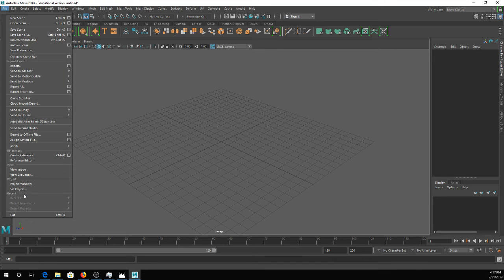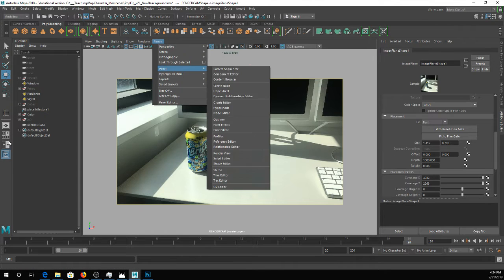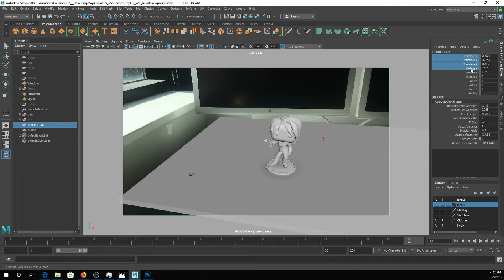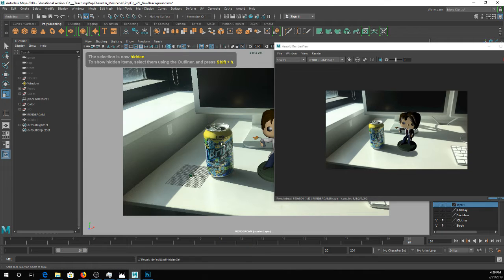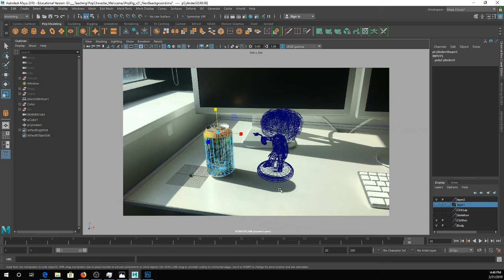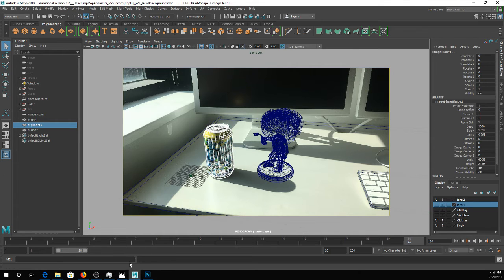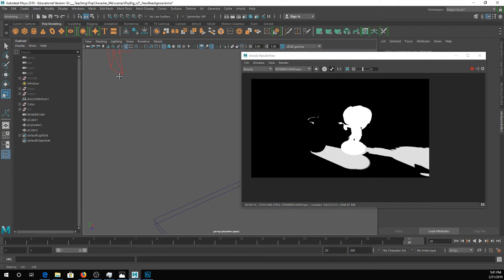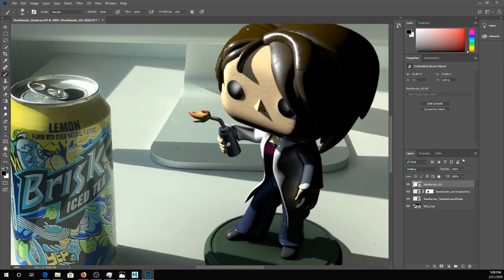CGI1 Week07 Section006 RoughComposit